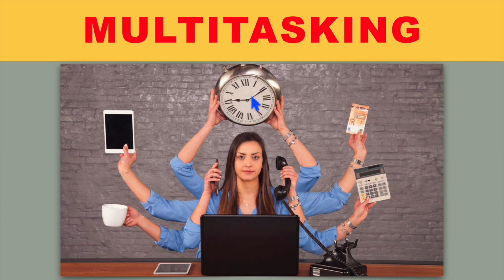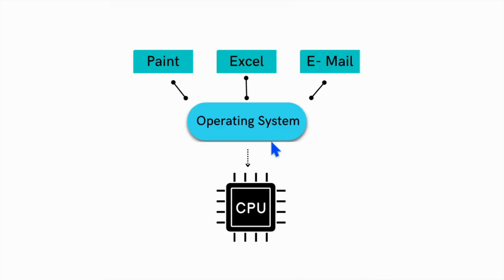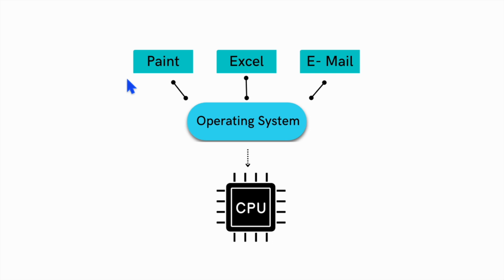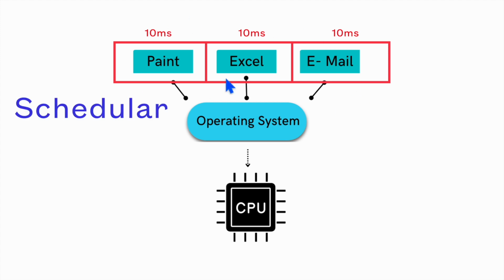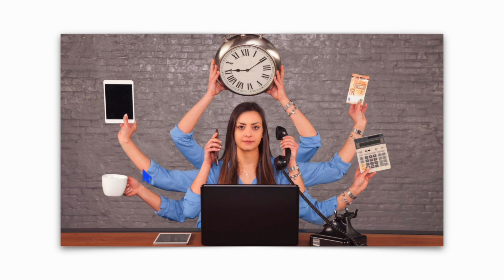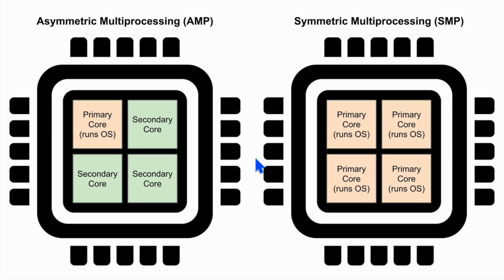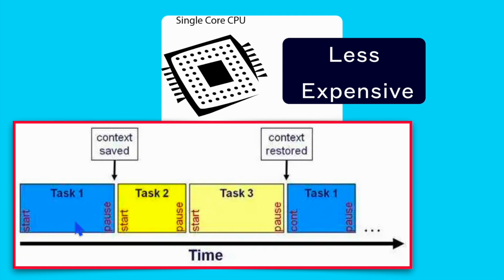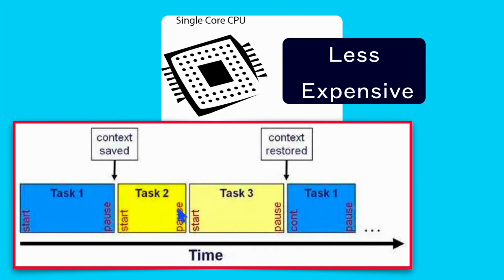L-1.3 Introduction : What is Multitasking ?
Multitasking

Multitasking can take place when someone tries to perform two tasks simultaneously, switch . from one task to another, or perform two or more tasks in rapid succession. To determine the costs of this kind of mental "juggling," psychologists conduct task-switching experiments.